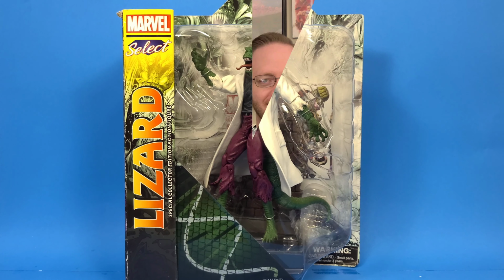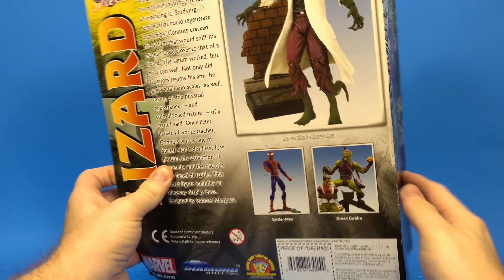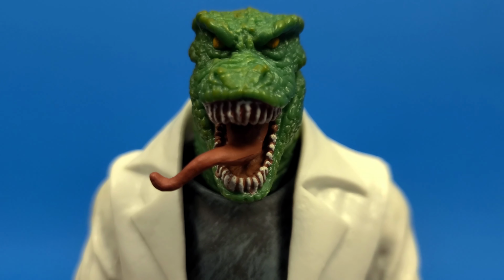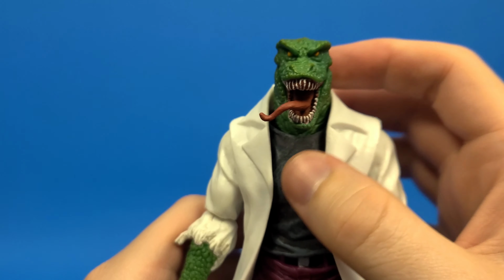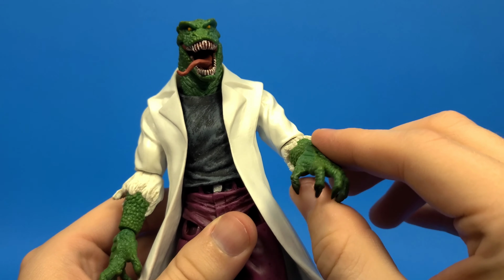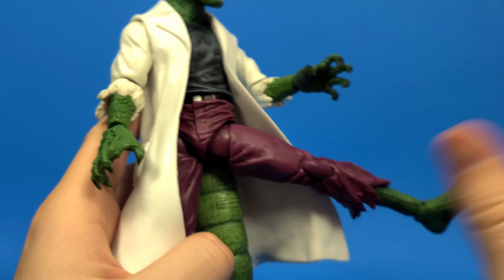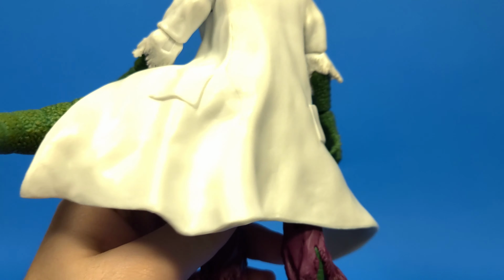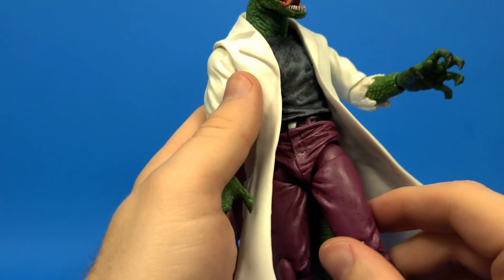Marvel Select The Lizard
Welcome Fellow Action figure collectors to another episode of Beyond the Cardback! Today we are taking a look at the Marvel Select The Lizard!!!